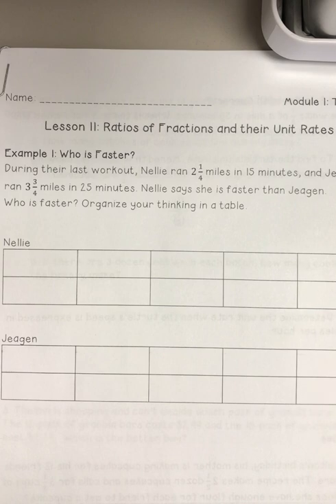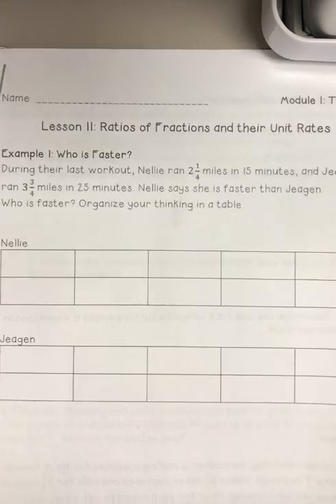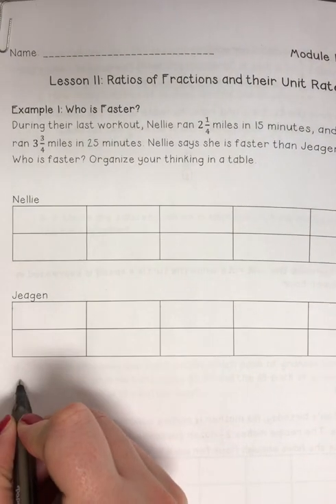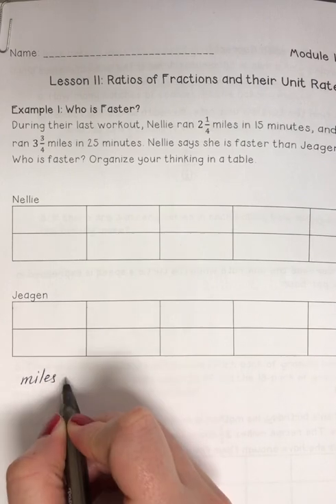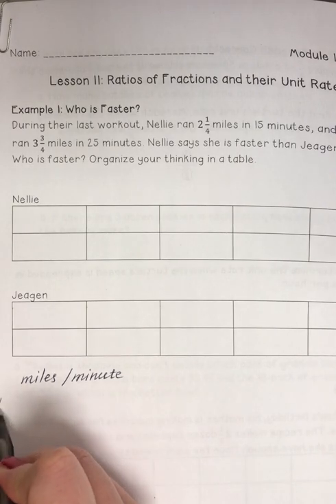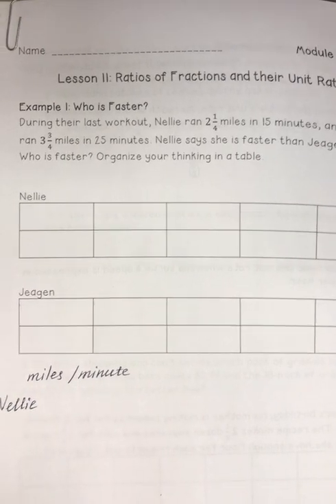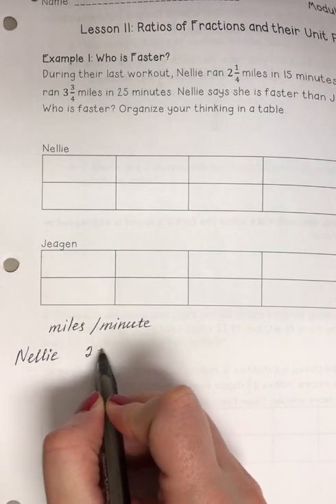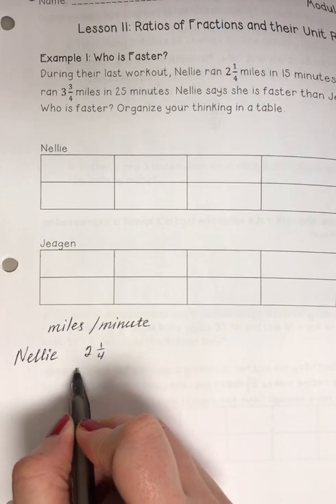Grade 7 Module 1 Lesson 11